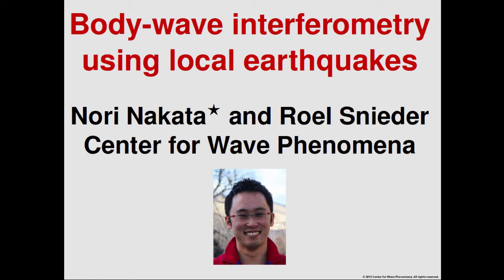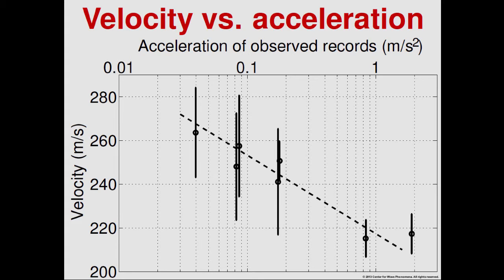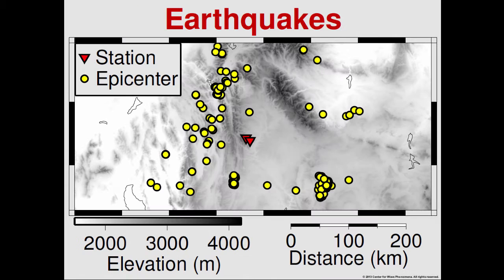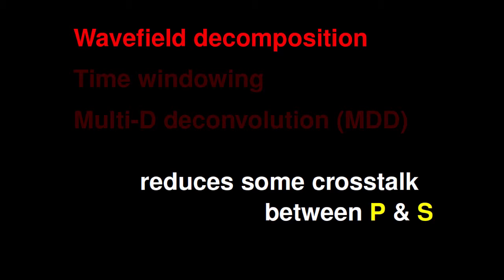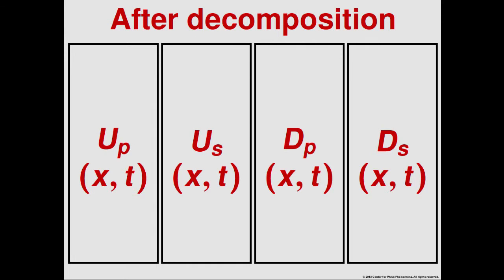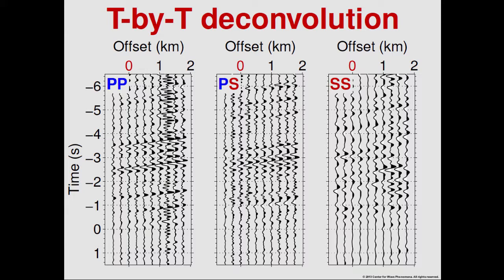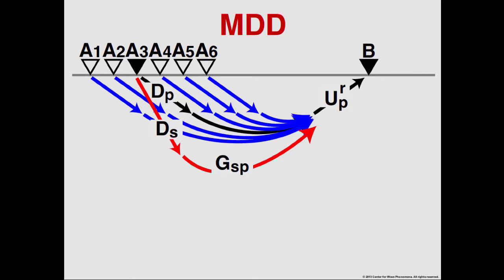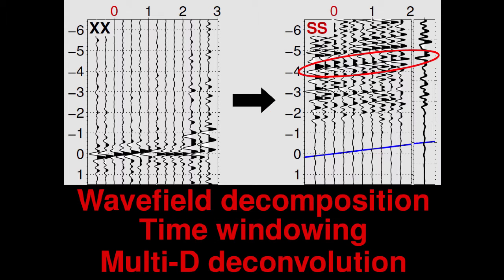Body-wave interferometry using local earthquakes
Presentation by Center for Wave Phenomena graduate student Nori Nakata at the 2013 Project Review Meeting of the Consortium Project on Seismic Inverse Methods for Complex Structures, May 13-16, 2013.